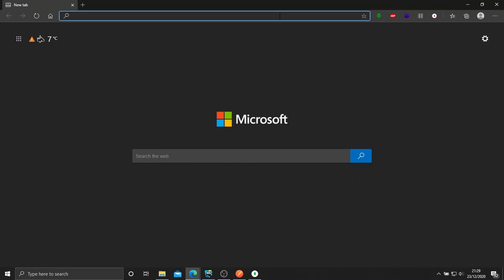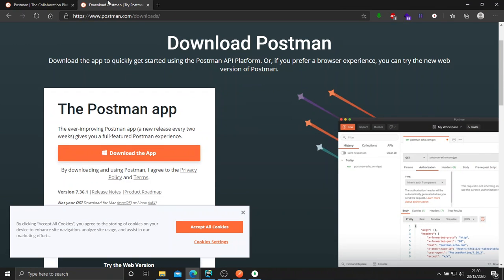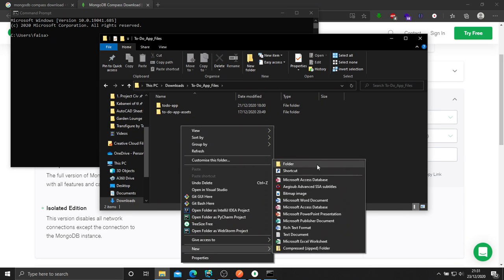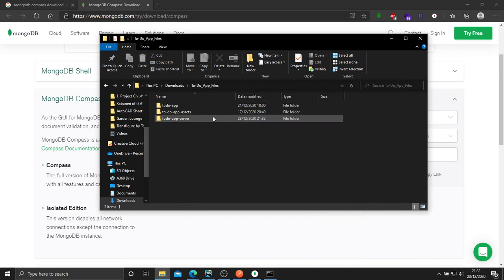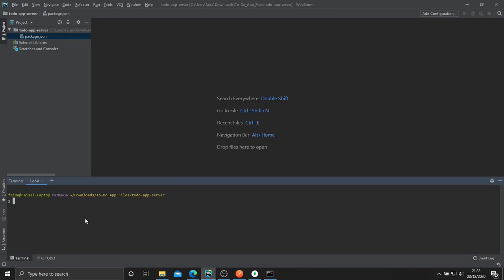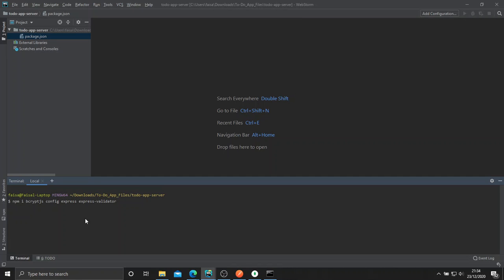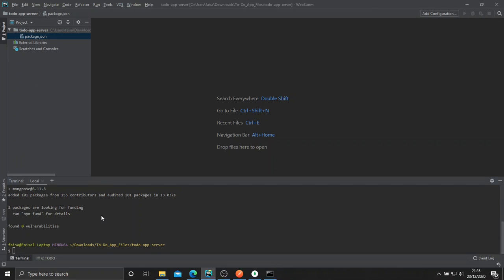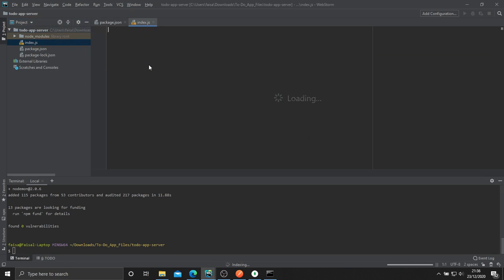Develop a Server with Node.js & mongoDB - Part 2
Download required programs and installing NPM packages